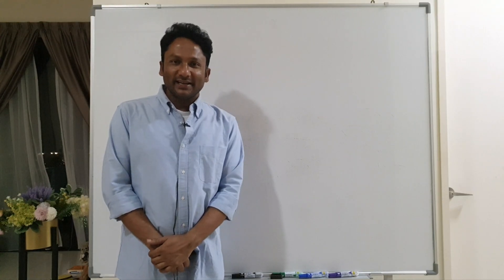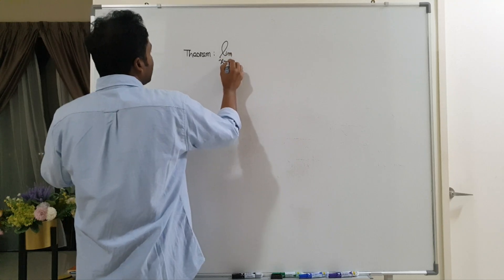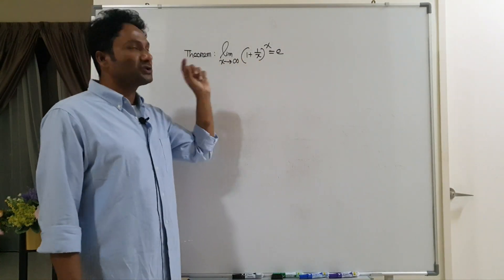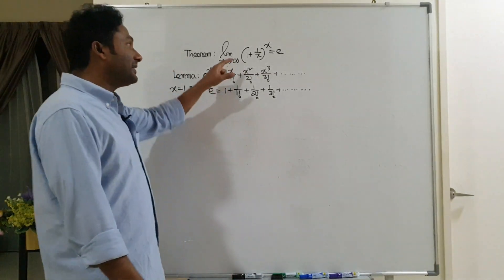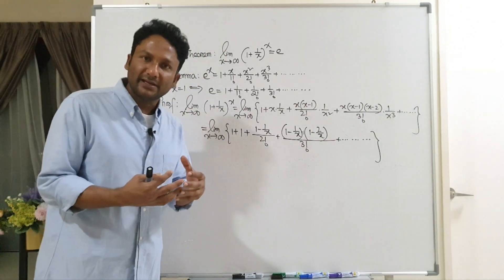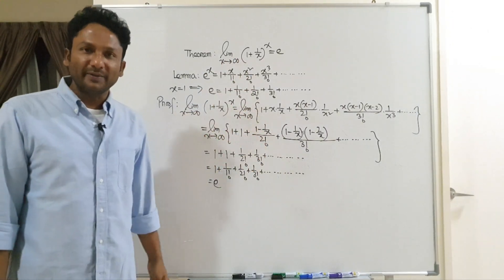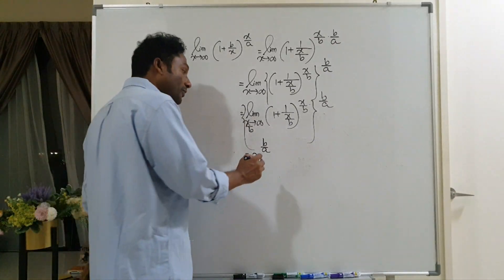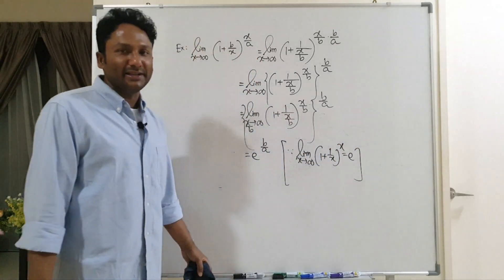Limit: Part 9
Here I have discussed about technics to find the limiting value of different types of function.